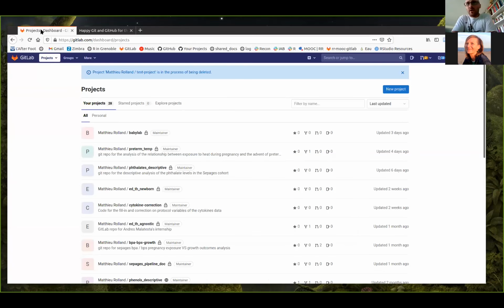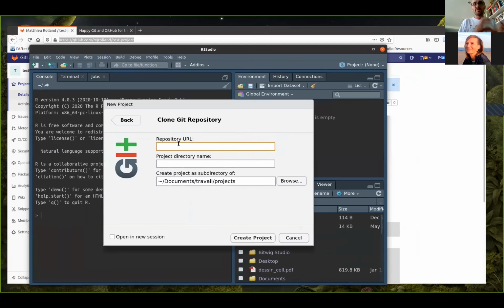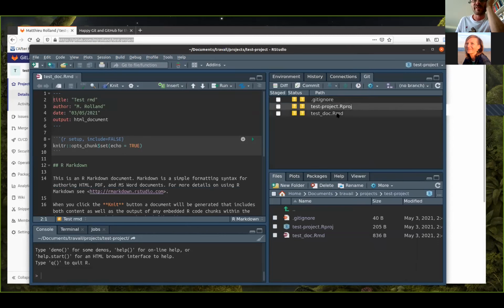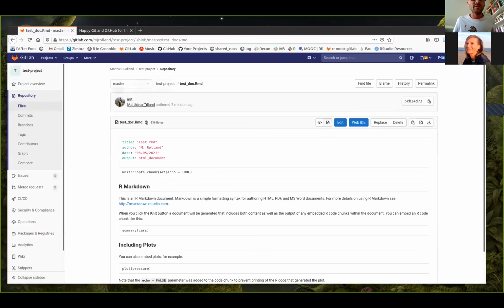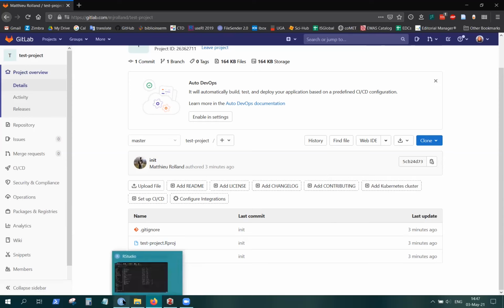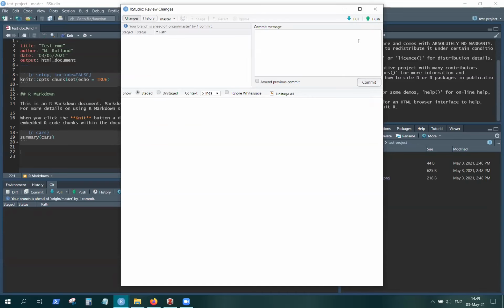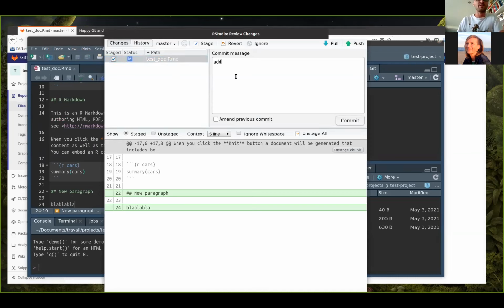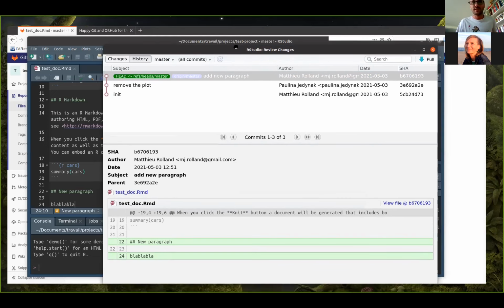Collaborating on R code in Rstudio with Git - quick demo